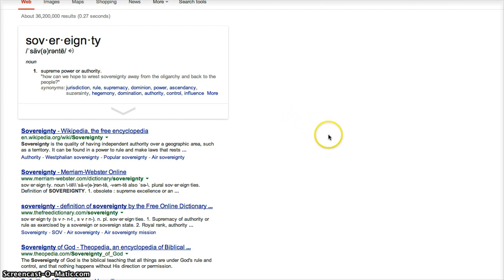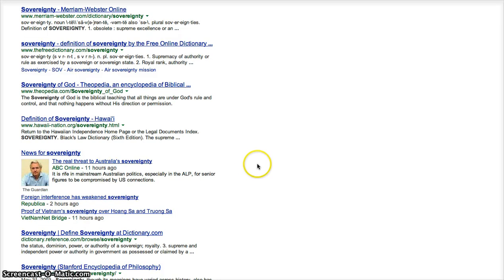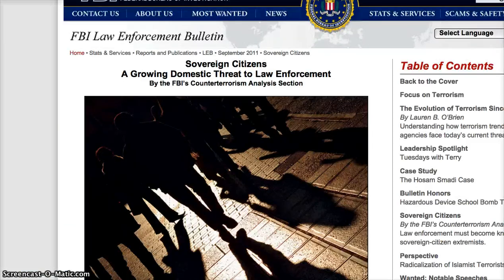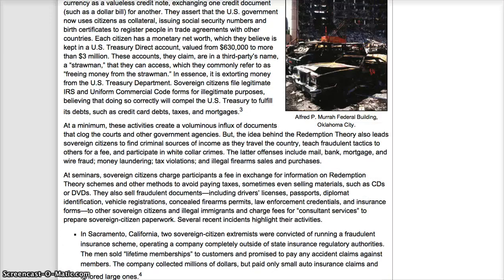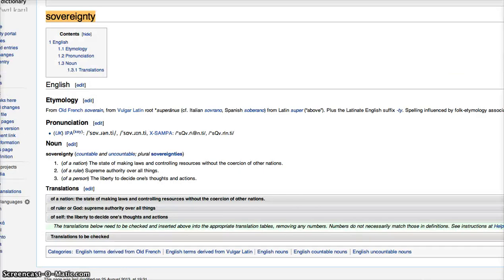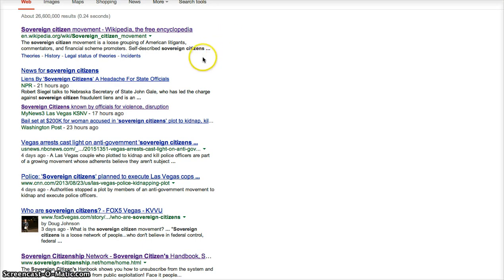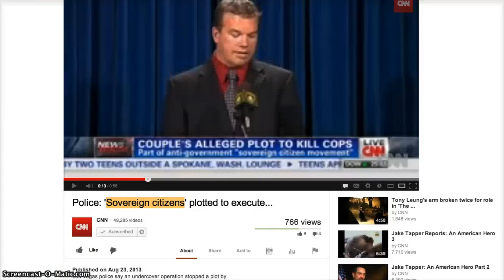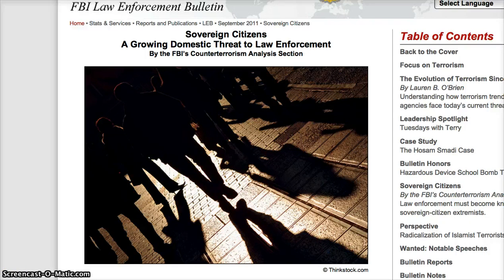SOVEREIGN CITIZENS NOW THE NEWEST TERROR THREAT IN USA/THEY ARE SOVEREIGNS THEMSELVES.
THE SOVEREIGN CITIZEN MOVEMENT HAD BEEN GAINING MOMENTUM IN AMERICA AND AROUND THE WORLD UP TO NOW.NOW THEY ARE LOOKED AT AS ONE OF THE BIGGEST THREATS TO THE NWO / ILLUMINATI NOW IN POWER.IT IS FUNY BECAWS THEY THEMSELVES ARE SOVEREIGN.IF YOU ARE A SOVEREIGN CITIZEN THAN YOU MAY WANT TO JUST TURN YOURSELF IN.THIS IS THE LATEST STRIKE ON FREEDOM AND LIBERTY IN THE US.ATTRIBUTIONS GIVEN=INFO FROM GOOGLE SEARCHES ON SOVEREIGN CITIZENS,SOVEREIGNTY,WIKTIONARY,Wikipedia.